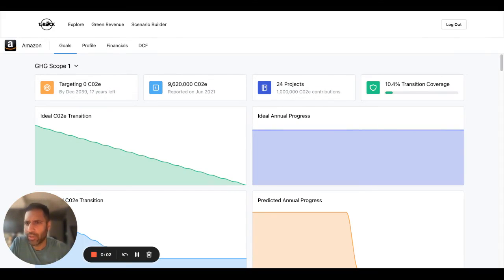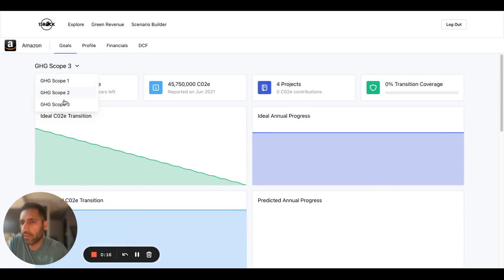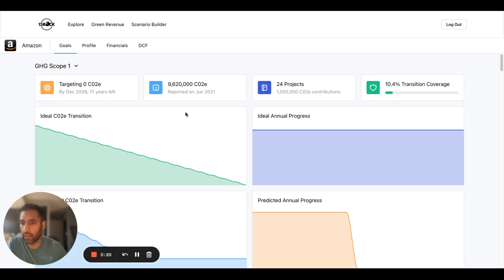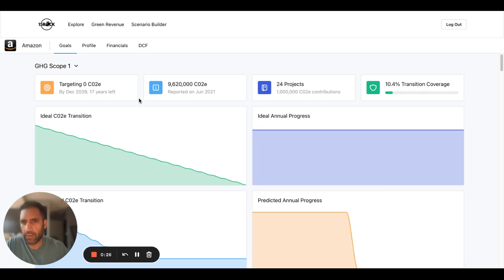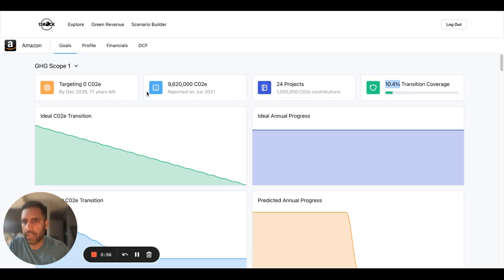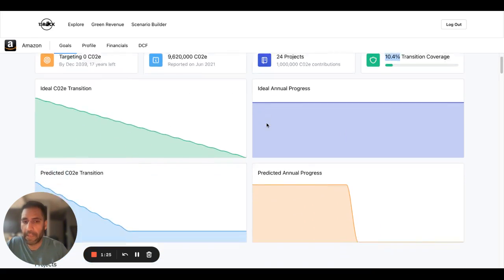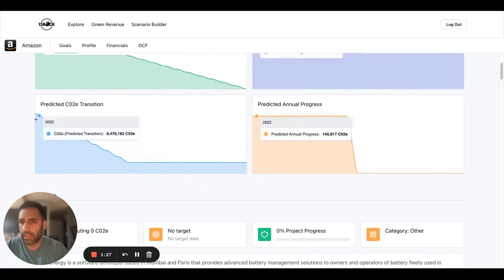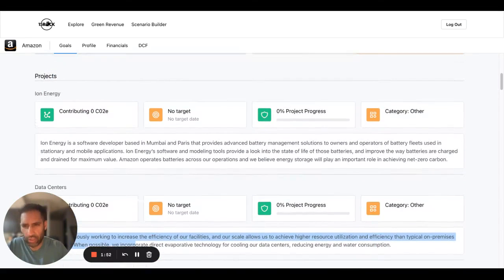Finding a company's climate abatement / transition plan on 15Rock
15 Rock enables users to find transition plans of companies so you can deeply understand how they will get to net zero